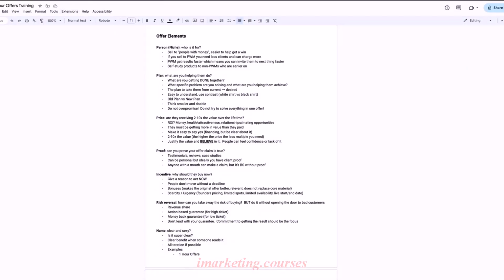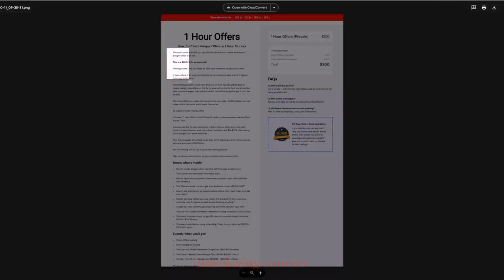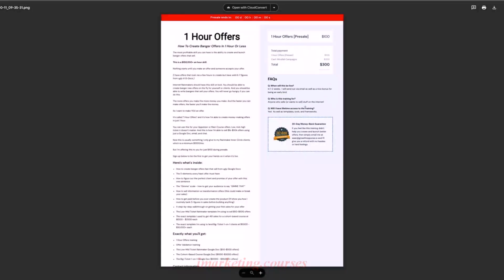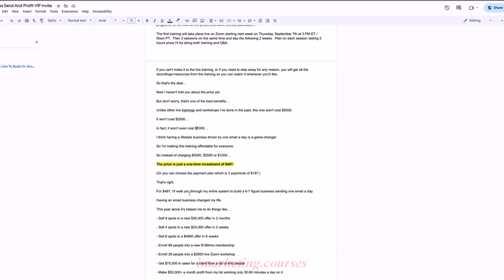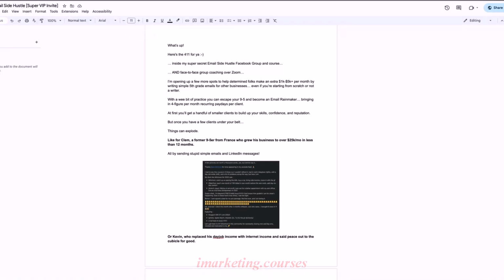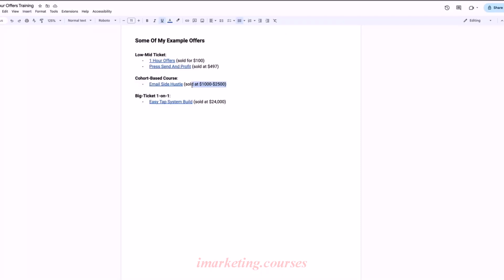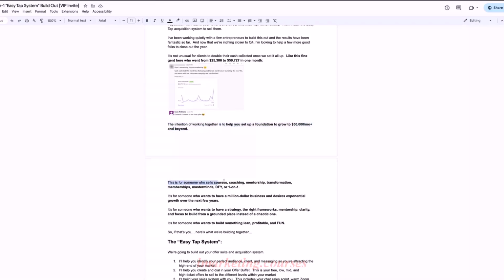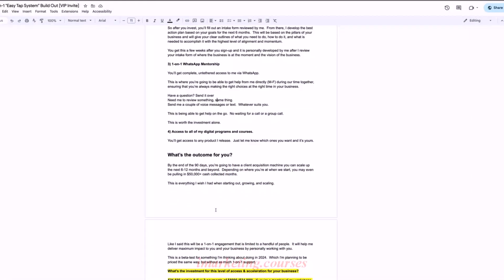02 2 Proven Offer Docs